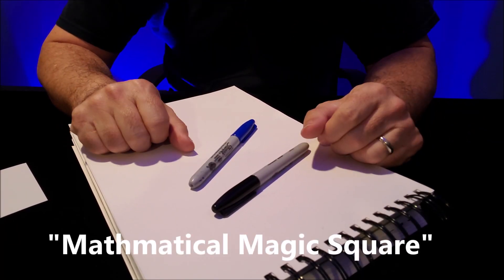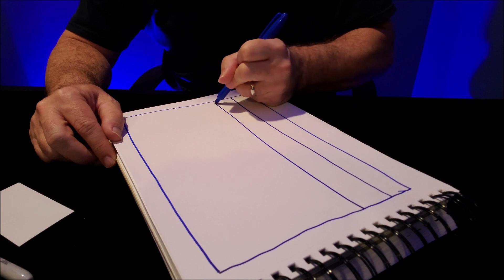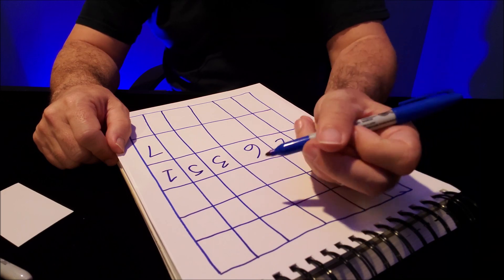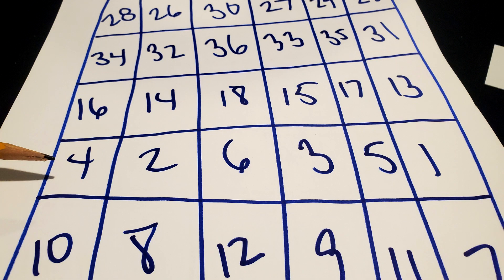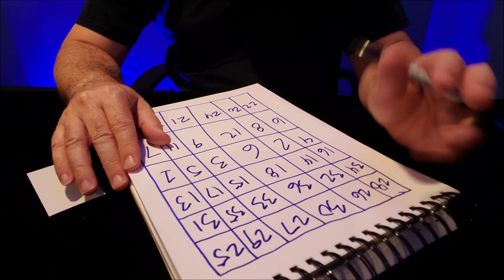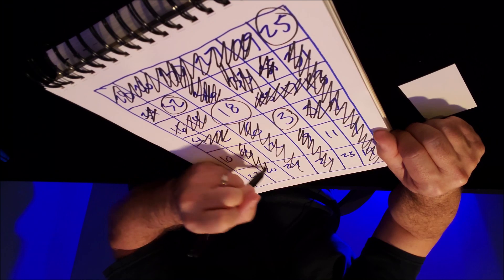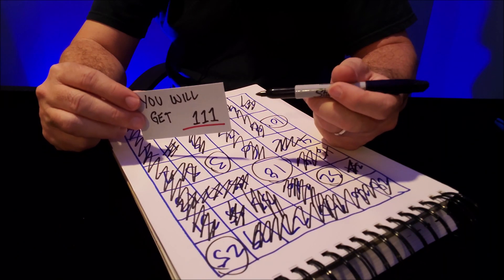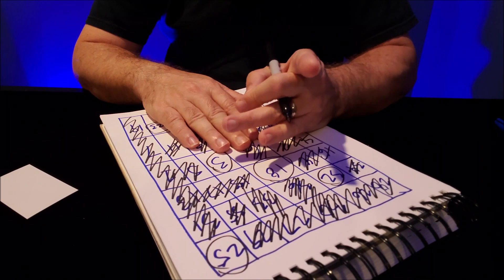Learn this Trick: Mathematical Magic Square